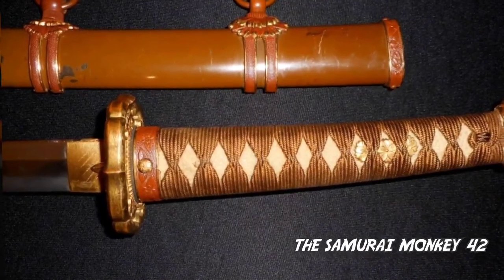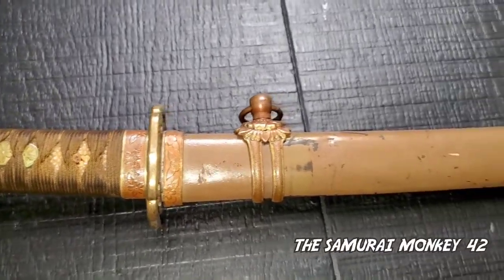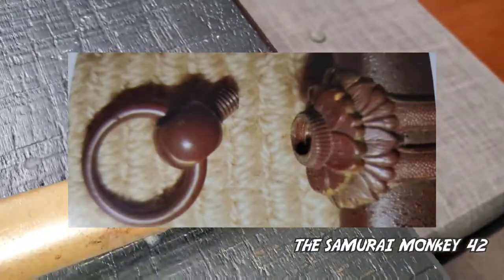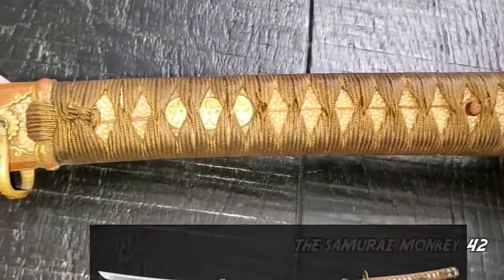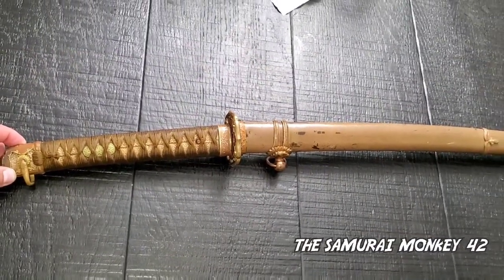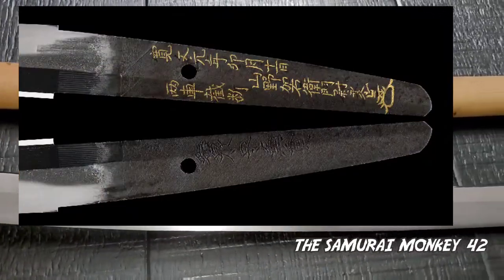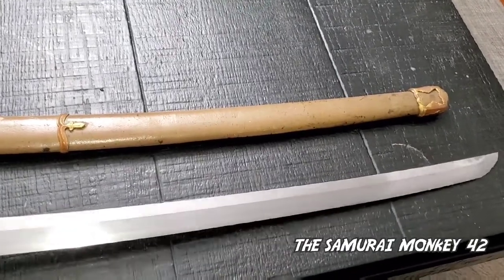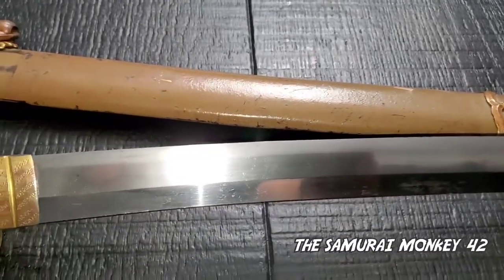everything to know type 94 - 98 Japanese sword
everything to know about the famous  japanese type 94 -98 sword created during ww2